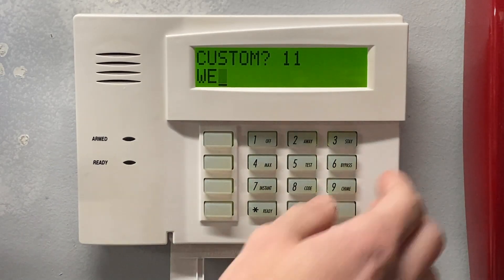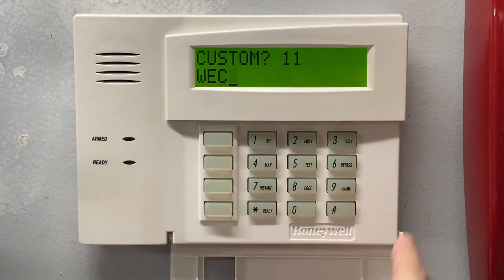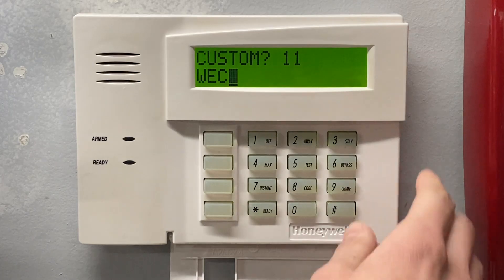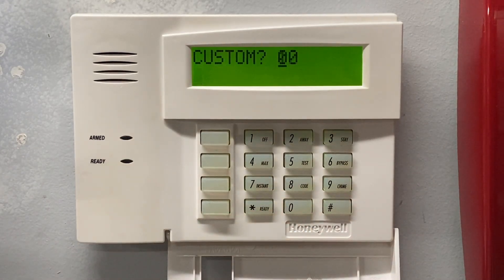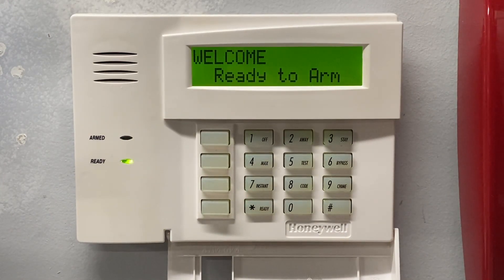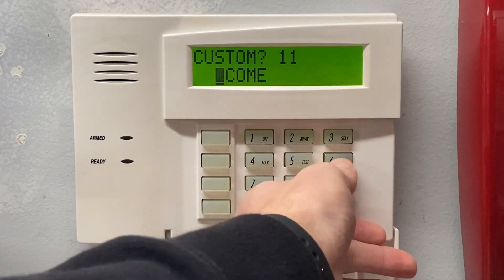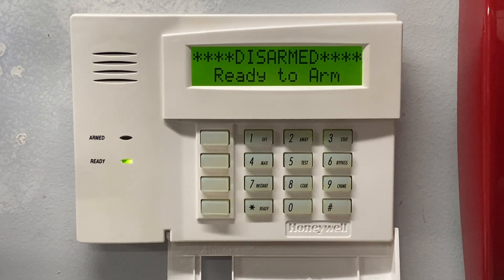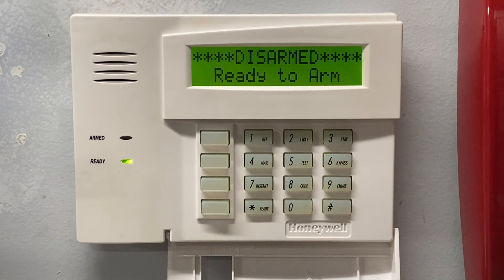How to Change the Disarm Screen on a Honeywell Vista 20p (Partition Naming)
**You must have the installer code to proceed with this. Some alarm companies, if installed from them, lock out the programming from the client.

In this quick tutorial, I explain how to change the default Disarmed screen to a custom message of your liking on your Honeywell Vista 20p Security system. This is more formally known as partition naming, as you're really changing the partition 1 name. This is useful for a multi-partitioned house for labeling.

*Do not copy with out permission from the owner.
*Always know what you're doing inside security system programming
*Preform at your own risk.